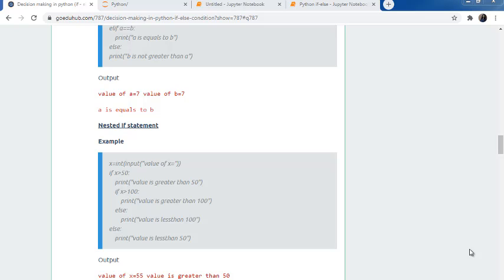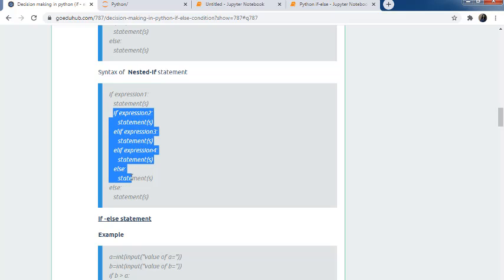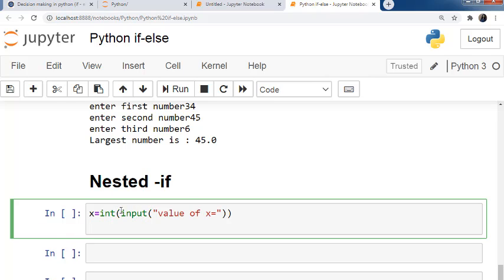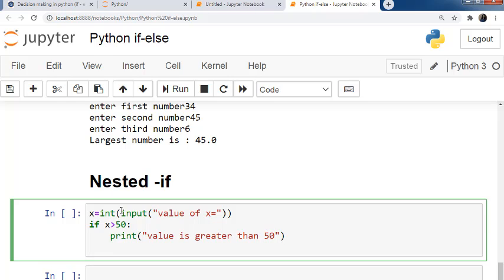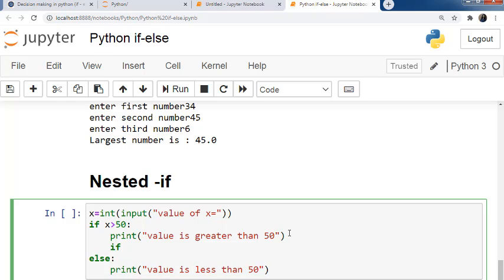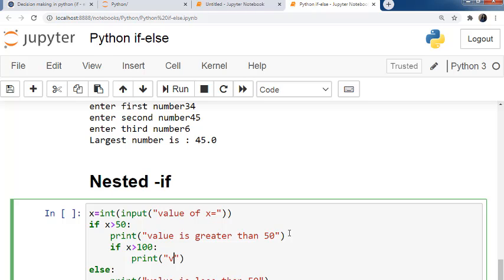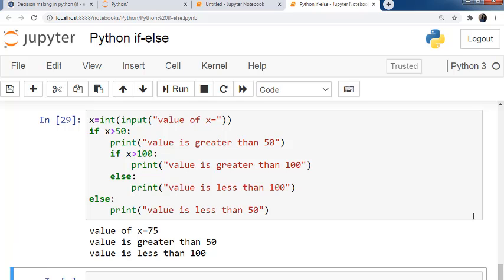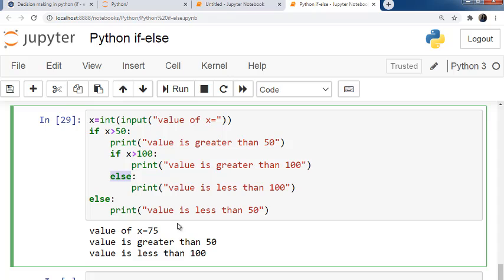Python nested if statements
What are nested IF statements in Python?